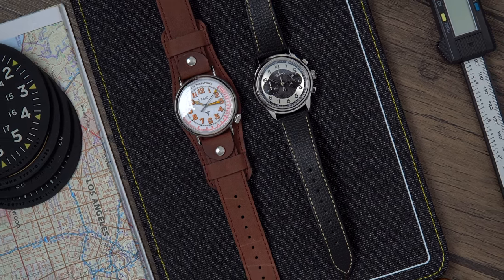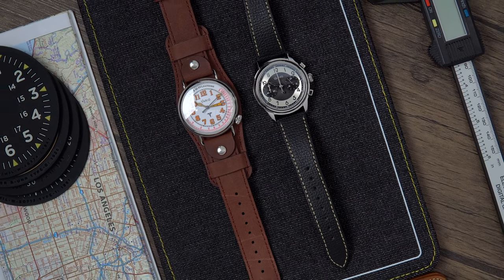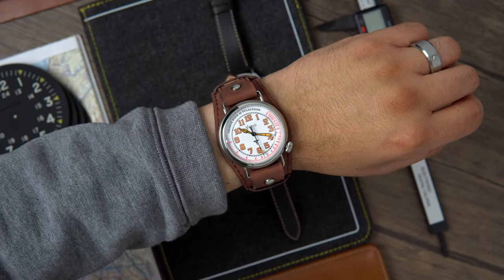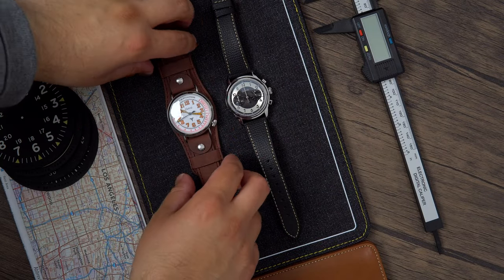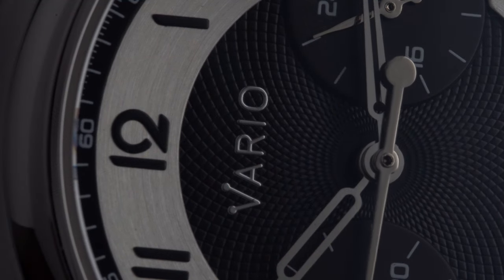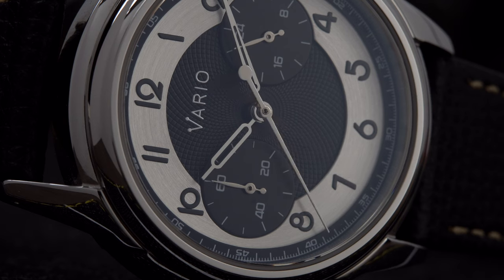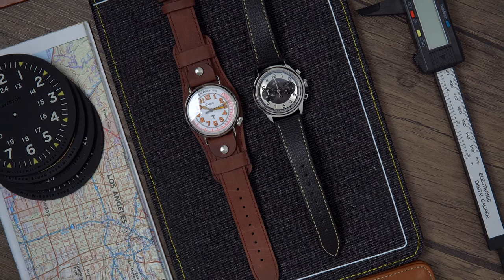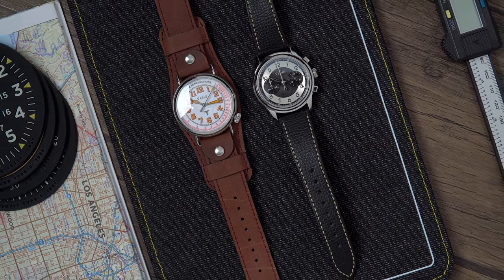Best $300 Watches Automatic & Mechaquartz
Products featured in the video:
Leather mat:

You can find the Podcast on: Apple Podcasts Spotify Anchor FM

Miguel